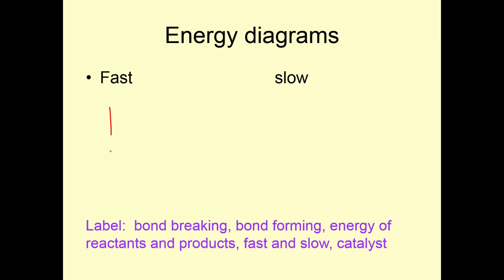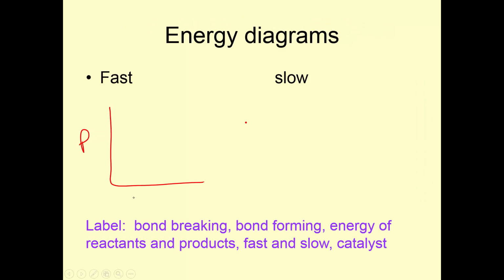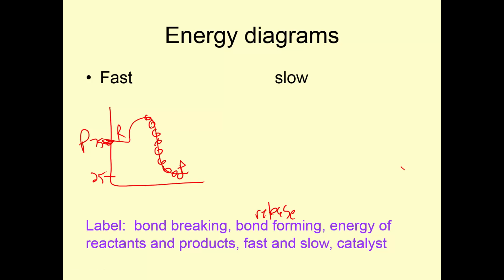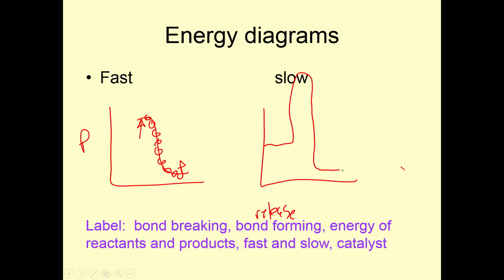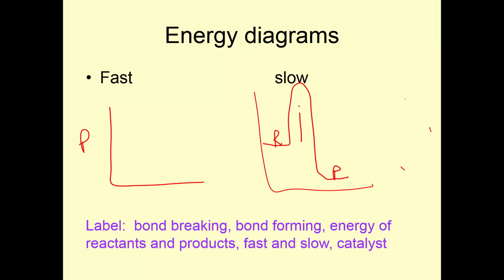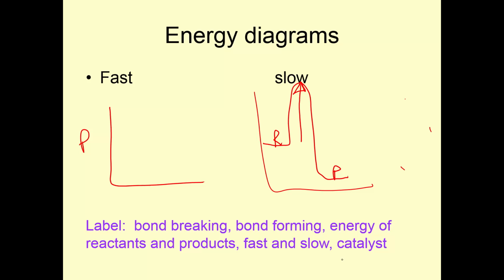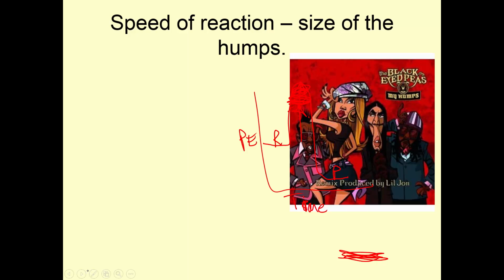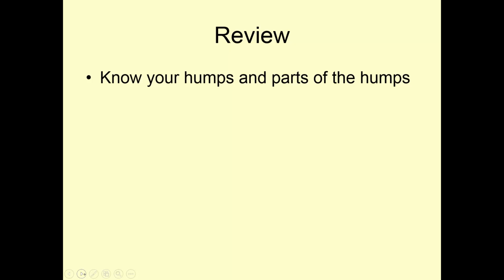chem 8.2 PE diagrams kinetics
lths, chemistry, PE, potential energy diagrams